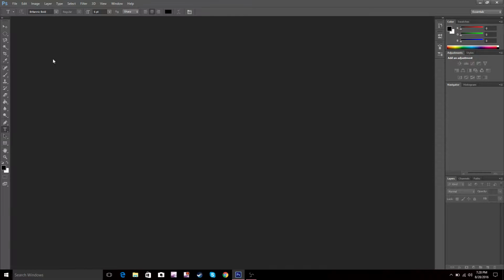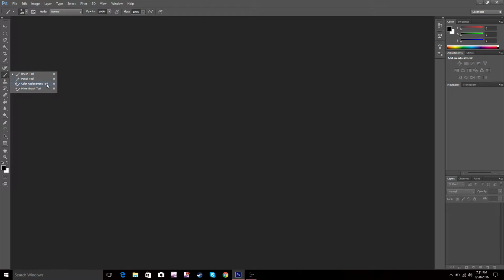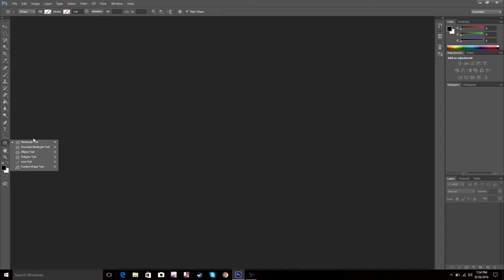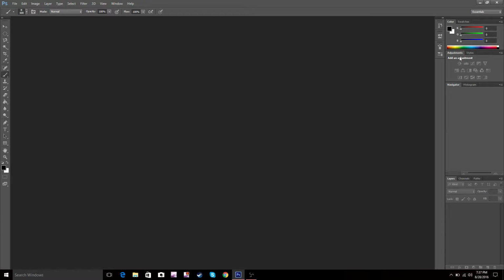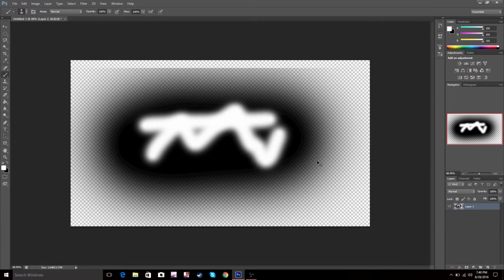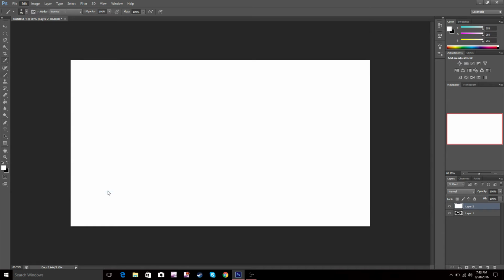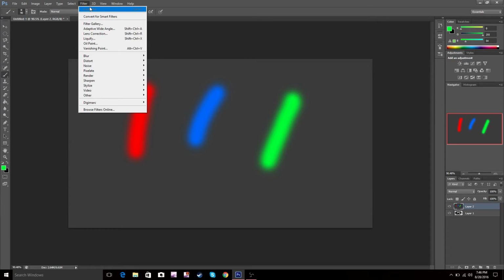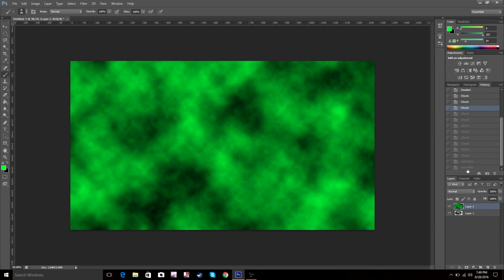Adobe Photoshop Tutorial #2 Interface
In this video I describe the interface and tools that are available in Adobe Photoshop CS6.